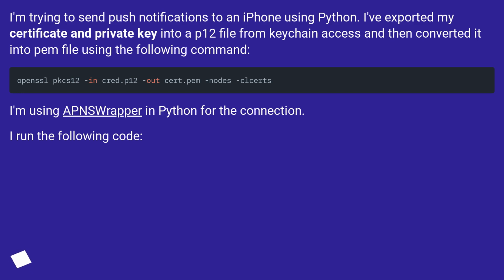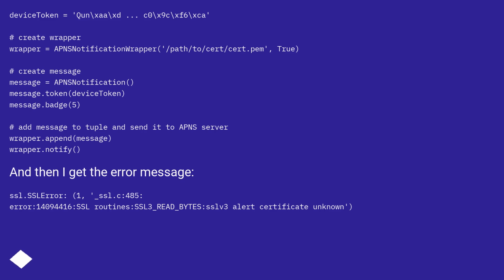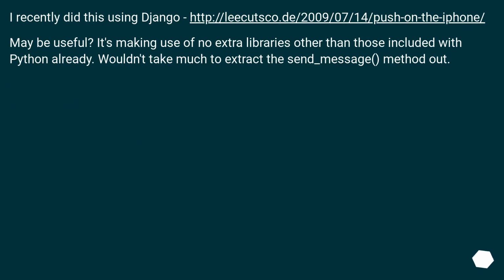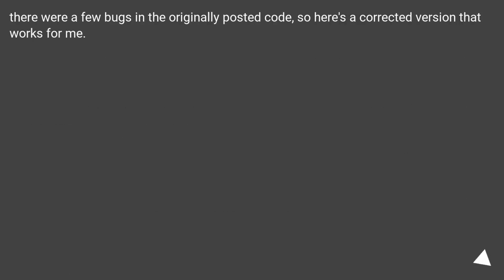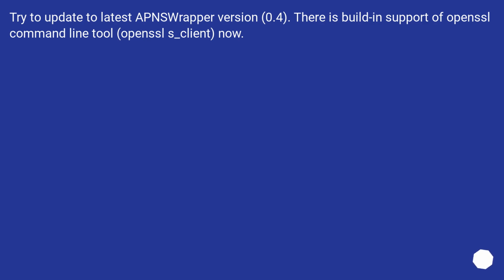Connecting to APNS for iPhone Using Python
Chapters
00:00 Question
01:01 Accepted answer (Score 8)
01:23 Answer 2 (Score 2)
02:36 Answer 3 (Score 2)
03:35 Answer 4 (Score 1)
03:54 Thank you